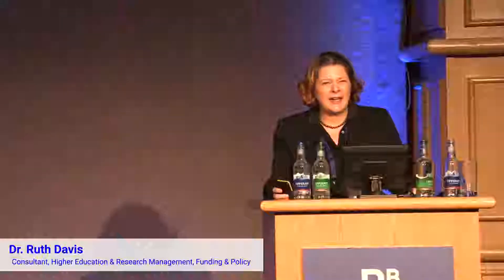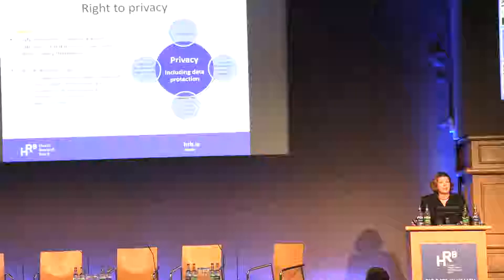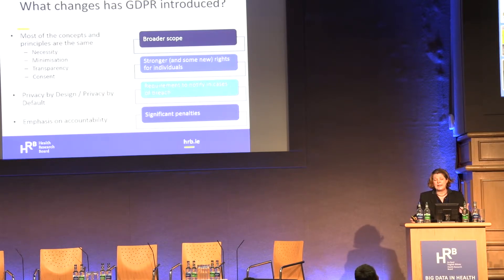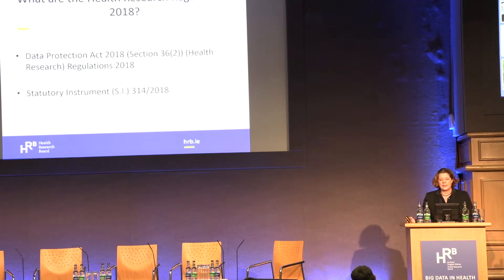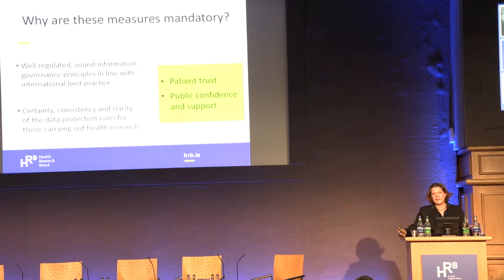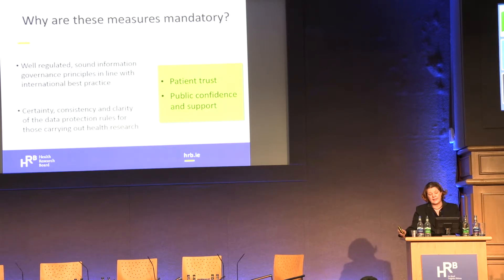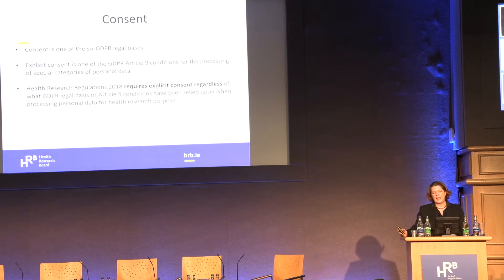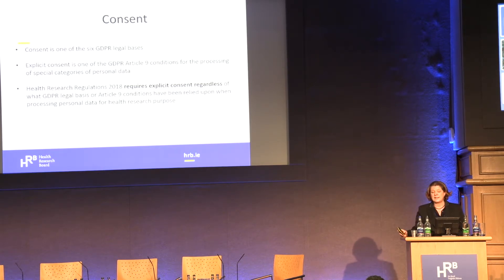Dr Ruth Davis